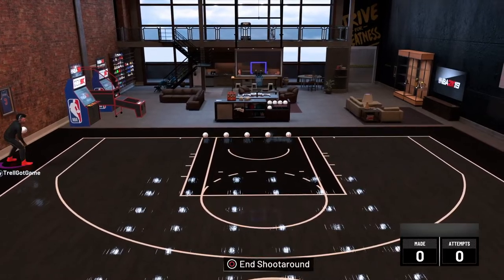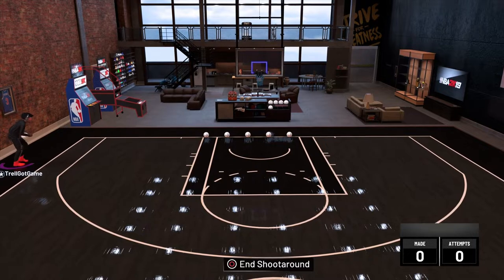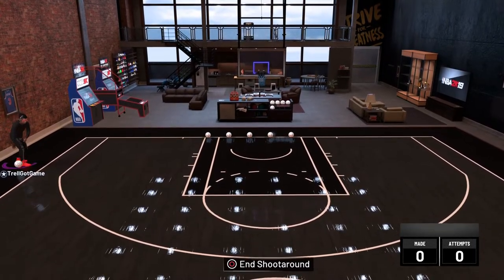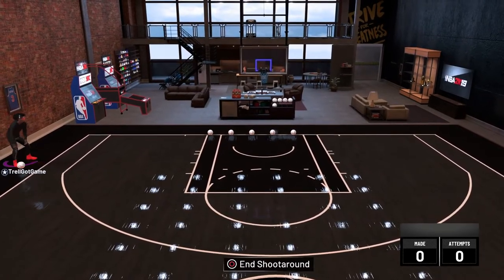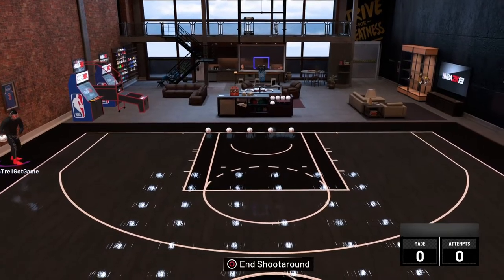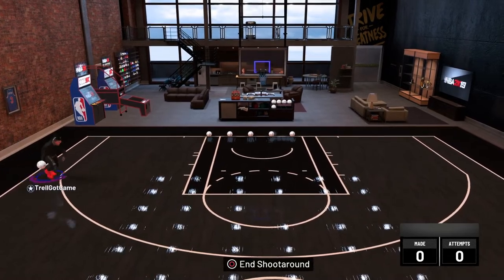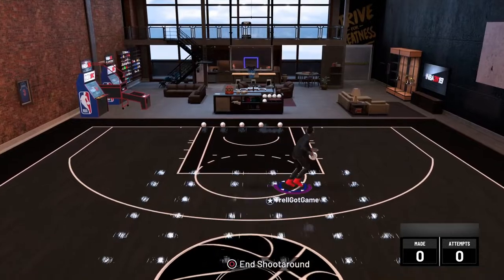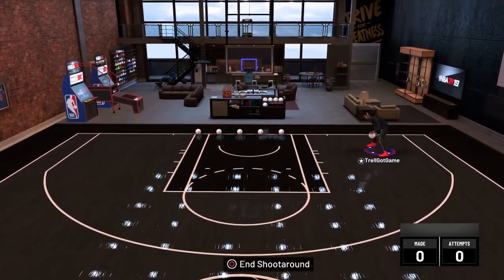NBA2K19 HOW TO SPEED BOOST WITH EVERY BUILD NEW TRICK!!! (TIPS & TRICKS)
my park ankle breaker badge hall of fame cheese nadexe nadexey jumpshot custom jumpshots best patch rep superstar mypark nba player expose exposed kyrie lebron curry nba 2k18 best dribble moves, nba 2k18 mt dew tournament, nadexe prettyboyfredo, nba 2k18 ultimate dribble tutorial, how to speedboost with a sharpshooter, best dribble moves in nba 2k18, best player build in nba 2k18, nba 2k18 animation glitch, nba 2k18 vc glitch, best rhythm dribble in nba 2k18, NBA 2K18 KOBE BETWEEN THE LEGS DRIBBLE SPAM, NBA 2K18 DEMIGOD GLITCH, NBA 2K18 DOUBLE REP WEEKEND,NBA 2K18 RIDING A BIKE! 90 OVERALL REACTION!HIGH REP TAKEOVER!NBA 2K18 RIDING A BIKE! 90 OVERALL REACTION!HIGH REP TAKEOVER